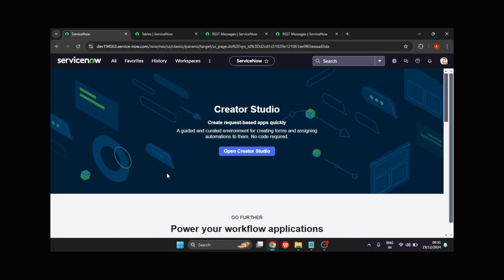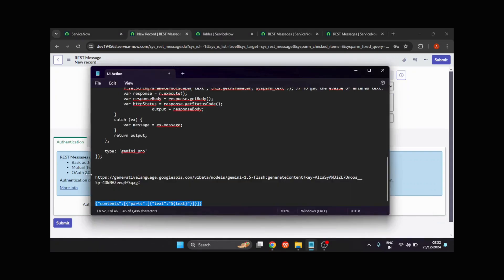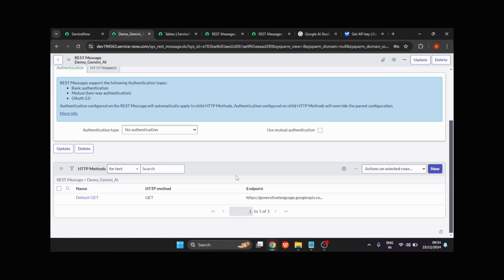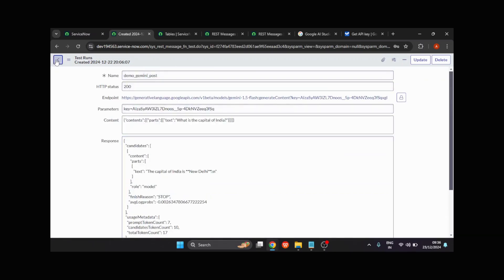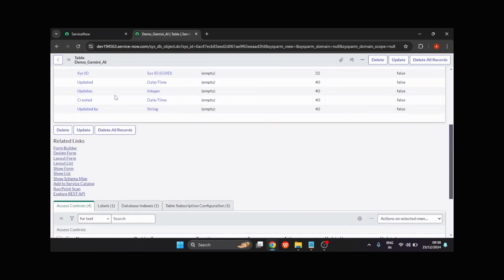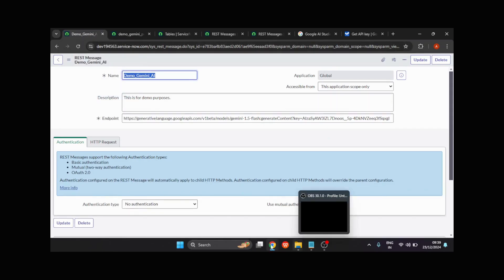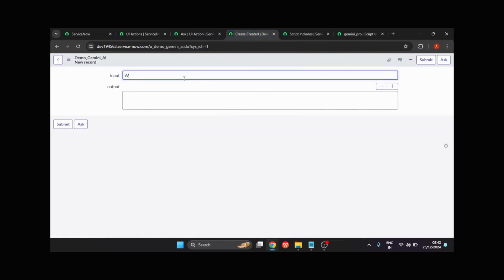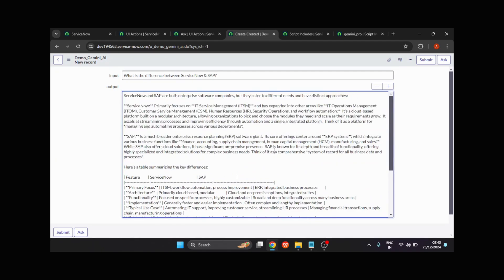Integration between ServiceNow & Google Gemini AI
This comprehensive guide walks you through seamlessly integrating Google Gemini's AI capabilities into your ServiceNow environment. Unlock the power of AI-driven workflows, enhanced user experiences, and smarter decision-making. Perfect for developers and admins looking to innovate and streamline their processes. Dive in, explore, and transform your ServiceNow.